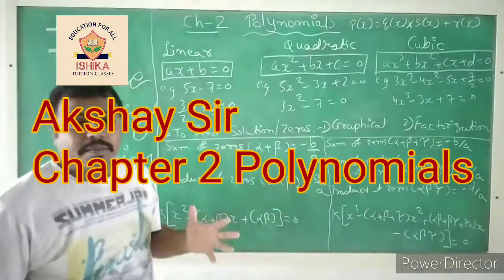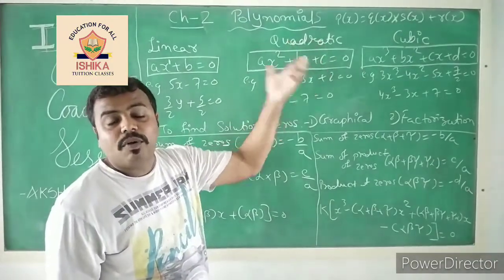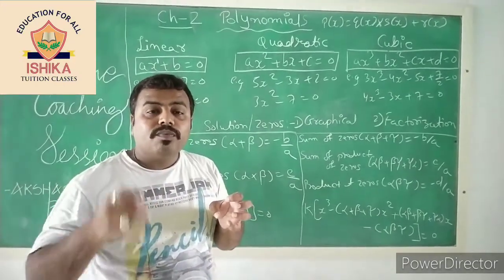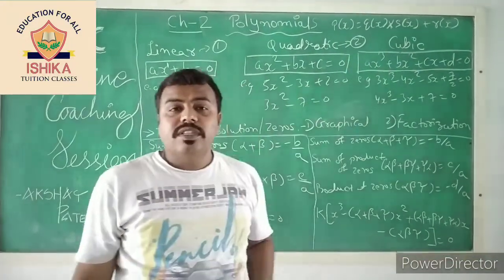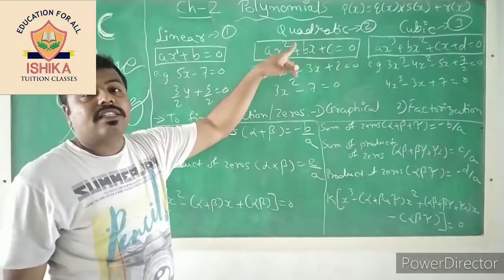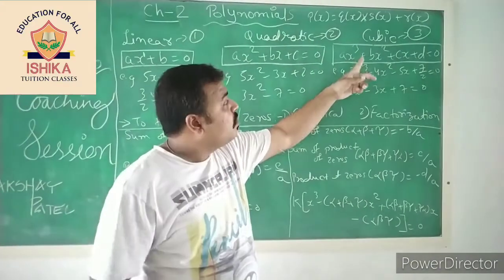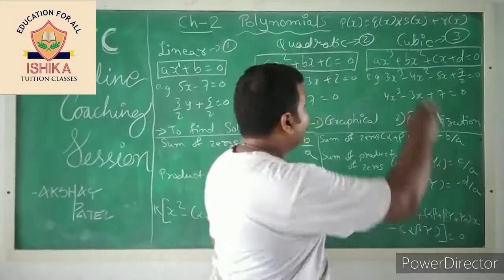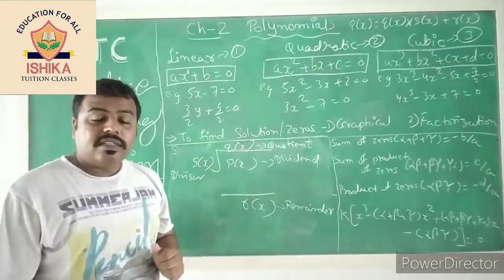|| Chapter 2 || Polynomials || NCERT || Math || Akshay Patel Sir || ITC ||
|| Basics of Polynomials || NCERT || Ishika Tuition Classes ||